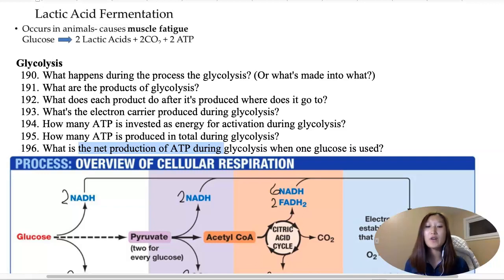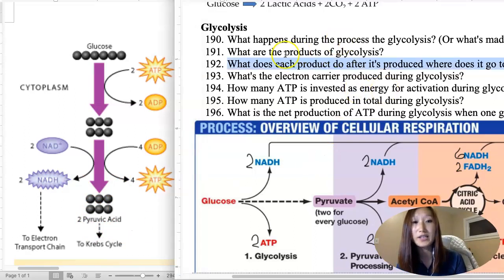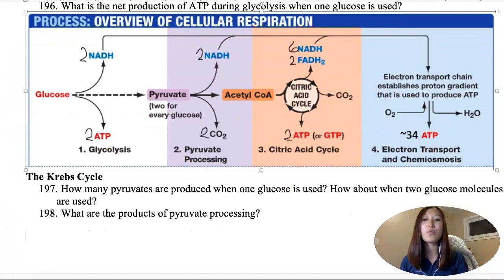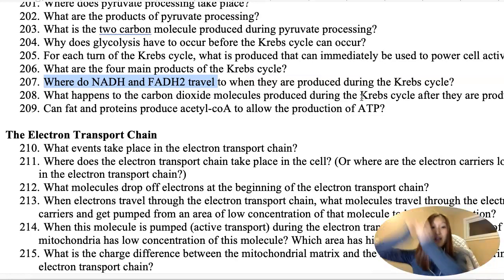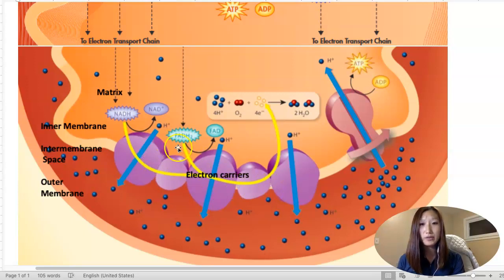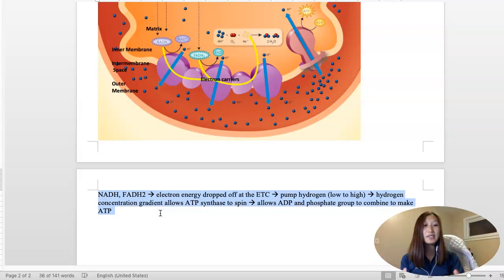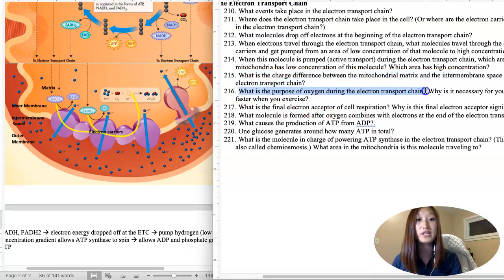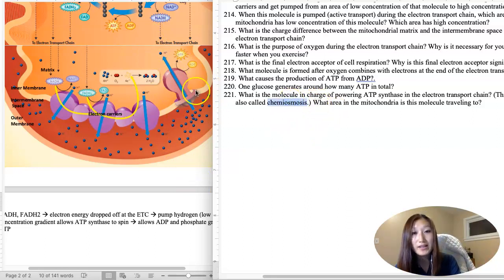2019 Biology Midterm Review 9 Video 2- Respiration Details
Glycolysis, the Krebs cycle, the electron transport chain, chemiosmosis